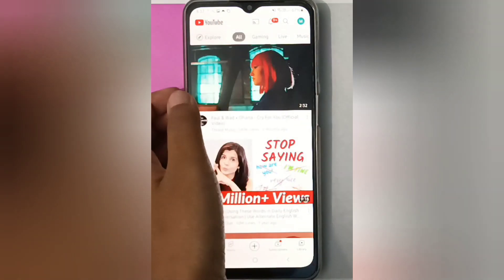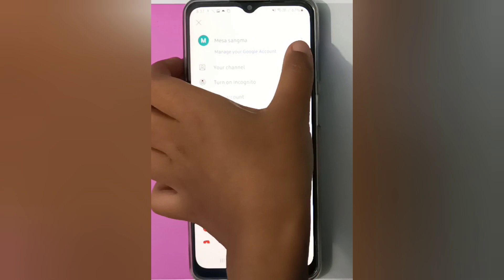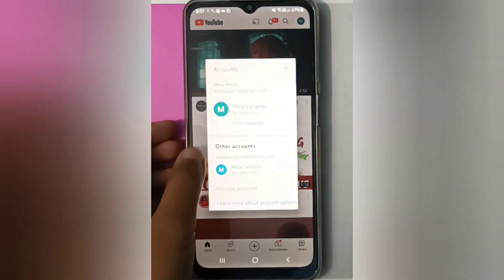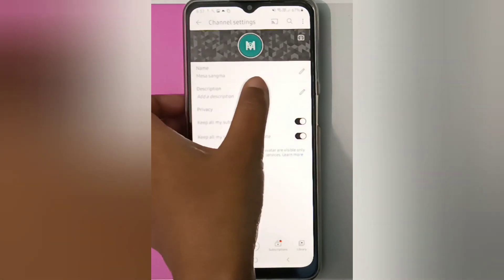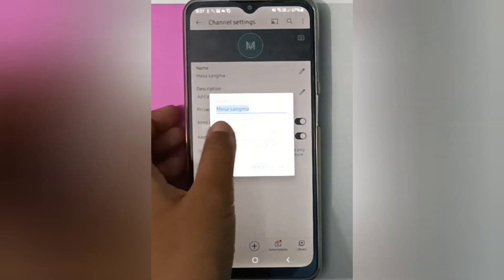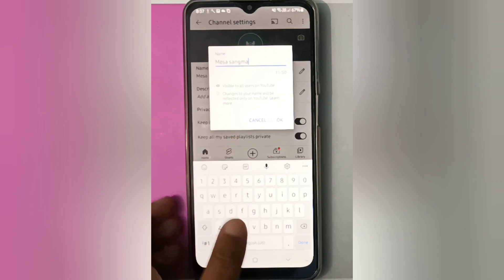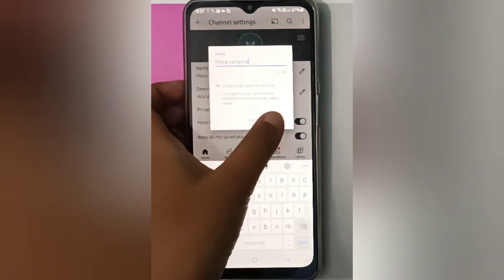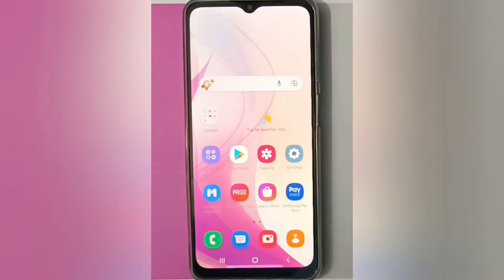how to change or edit user or profile name on YouTube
username youtube channel
username youtube aesthetic
user id youtube
how to change username on
blank username youtube
change username youtube channel
666 username youtube
youtube username ideas